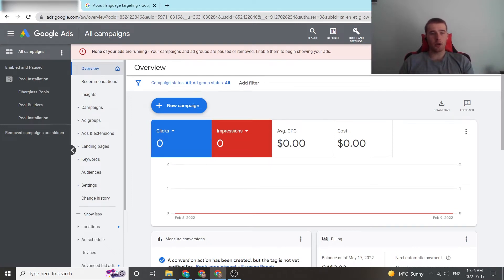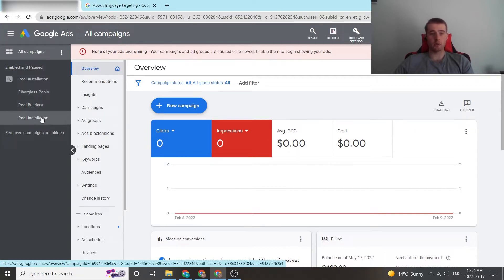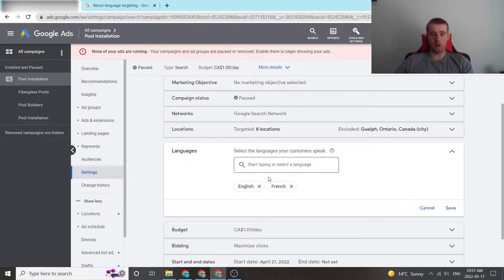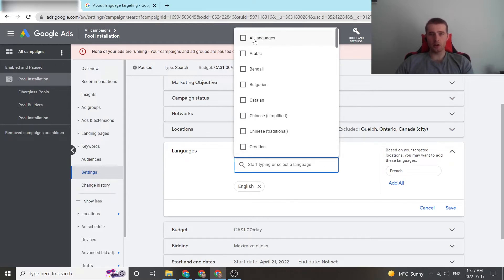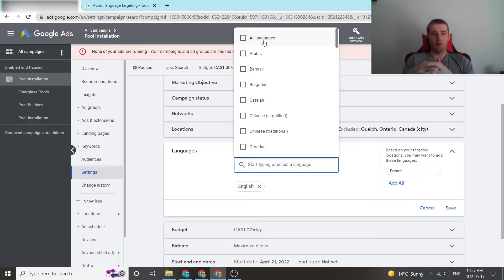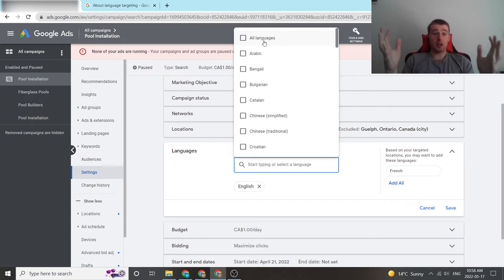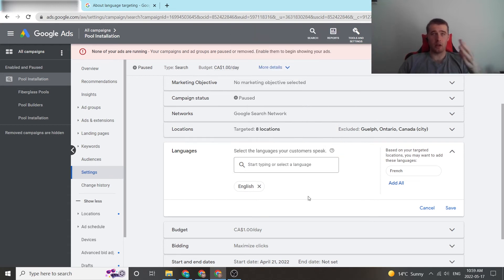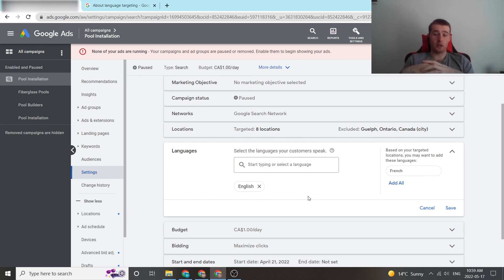Google Ads Language Settings (2022) [Step-By-Step]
In this video, I will go over google ads language settings in 2022.

Google ads campaigns are fantastic for businesses looking to generate high-quality and consistent leads. This video will explain google ads language settings in 2022 step-by-step?